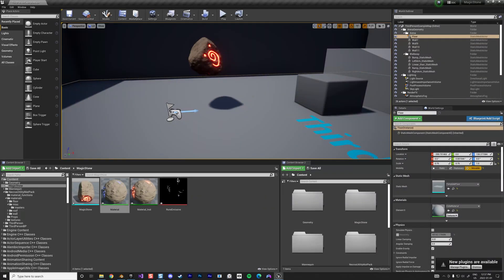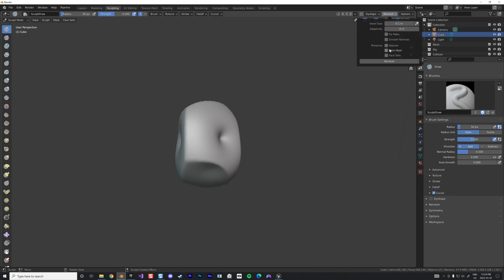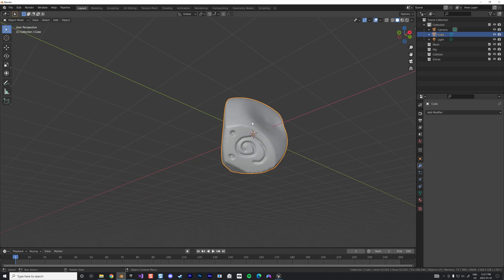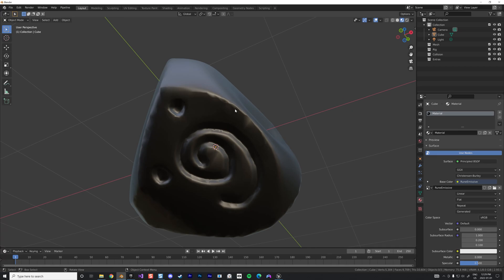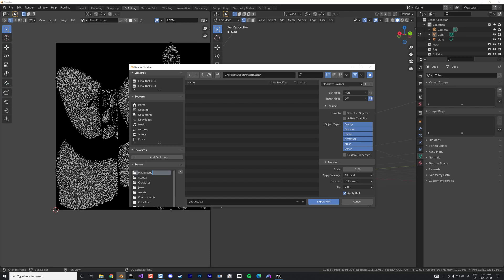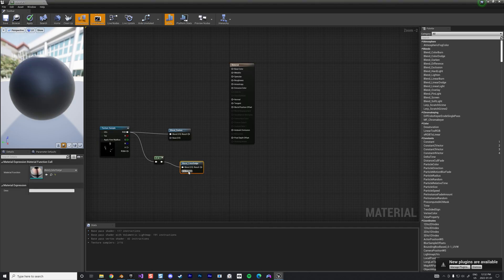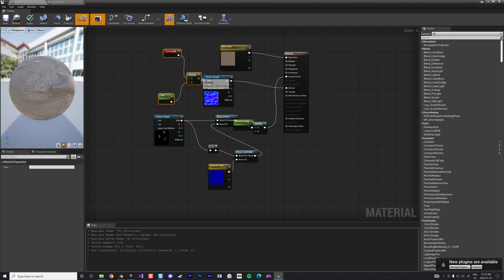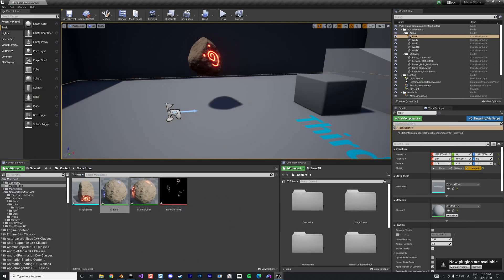Stone with Emissive Material Blender to Unreal Engine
How to create a Stone with an emissive Material from Blender to Unreal Engine. This technic uses Blend_Darken and Blend_DodgeColor o make the emissive material.